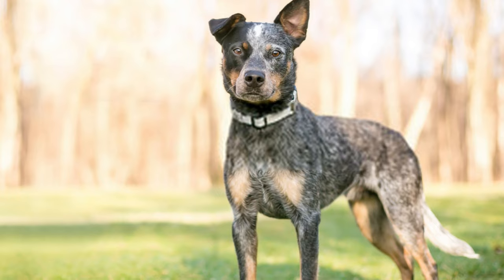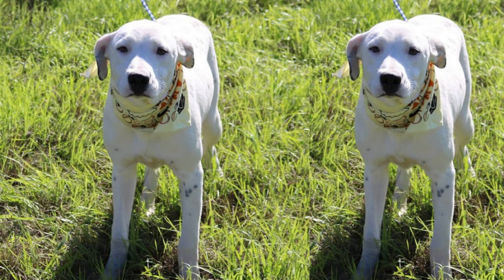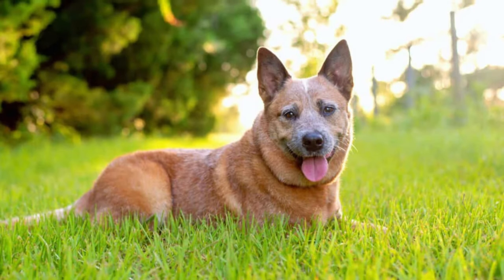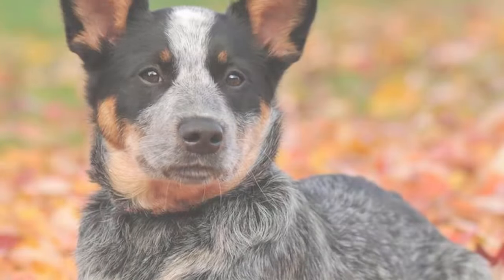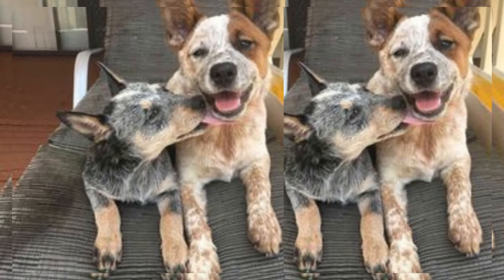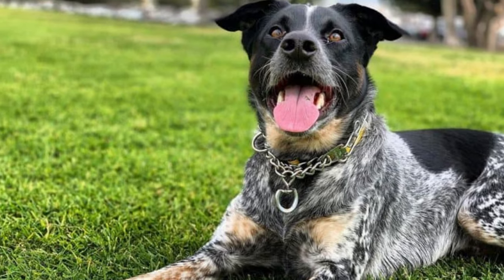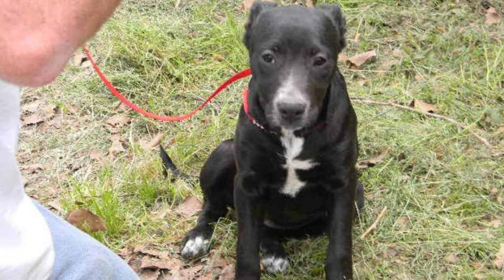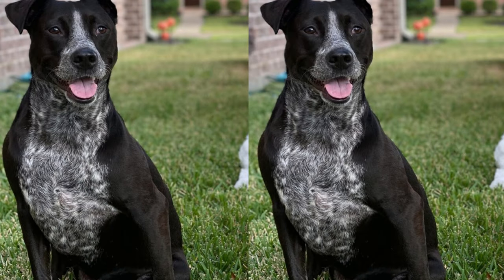Labrador Australian Cattle Dog Mix AKA Labrador Cattle Dog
Curious about the Labrador Australian Cattle Dog Mix, also known as the Labrador Cattle Dog? Look no further! In this comprehensive video, we delve into everything you need to know about this amazing hybrid breed. From temperament and training tips to grooming and healthcare essentials, we've got you covered!